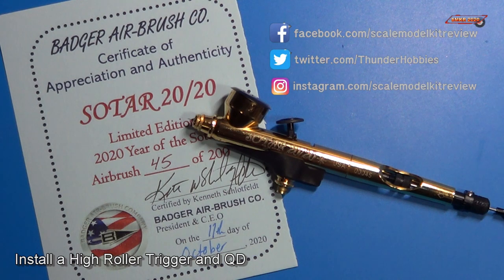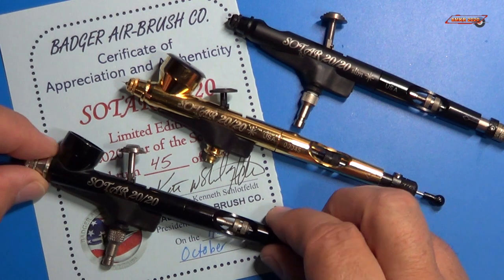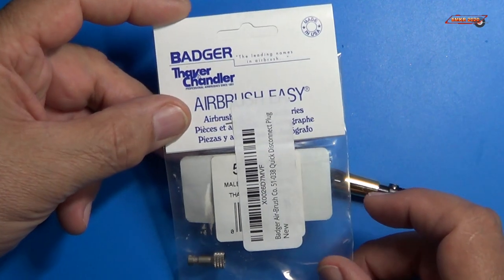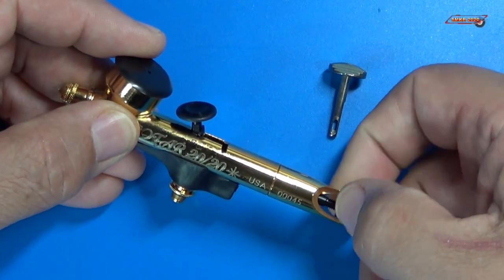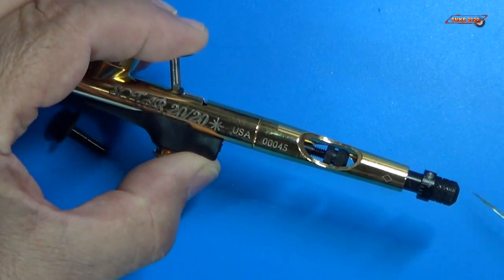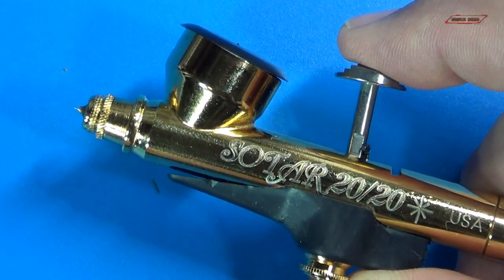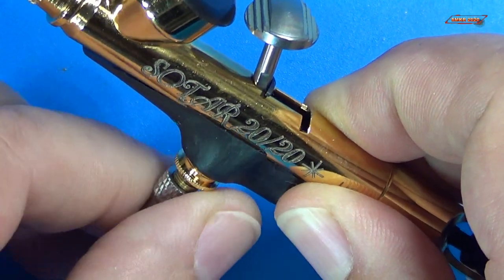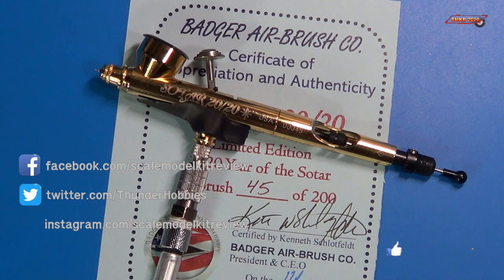Adding a High Roller Trigger to the Gold Sotar 20/20 Airbrush and Quick Disconnect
Adding a High Roller Trigger to the Limited Edition Gold Sotar 20/20 Airbrush and Quick Disconnect
High Roller Trigger
Quick Disconnect Plug

Scale Model Building from scale autos, military aircraft, armor, ships, figures, miniatures, gundam, science fiction and real space scale modeling. History you can model, Museums, Airshows and Model shows and swap meets with model kit reviews, full video builds and more, Star Wars, Star Trek, Battlestar Galactica.
Scale Model Kit Review, the fastest growing popular scale modeling channel dedicated to bring you scale model kit reviews, Plastic kits, Resin kits, Photo-Etch details, book reviews, decals and historical reference videos.  I live in the United States and I've been building and collecting scale models for over 40 years and you can find some of my model builds & here on this channel.  I am an independent model kit and book reviewer, many of my reviews can be found on Cybermodeler.com and Hyperscale.com. Most of the model kit reviews are funded by me. Manufacturers and retailers your review samples are welcome and your products will be seen instantly, and reviewed via Facebook, Twitter, Blogger, and the Instagram community.
Please keep in mind that new content will be added continuously, so please don't forget to subscribe to may channel which may be a great source for all your modeling needs.